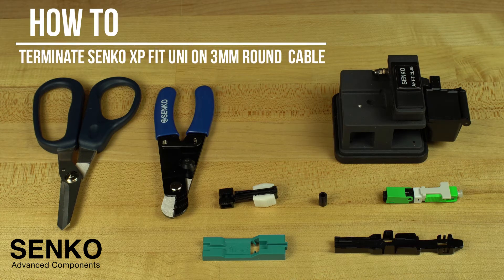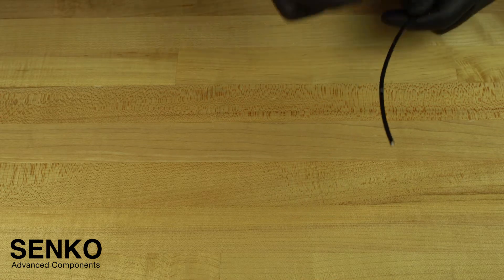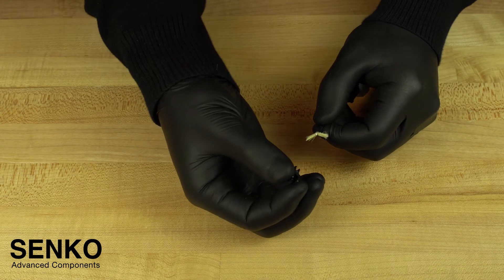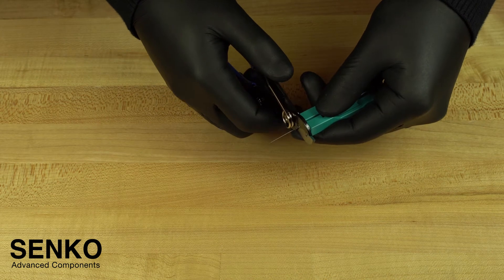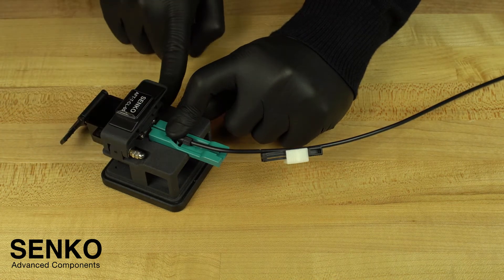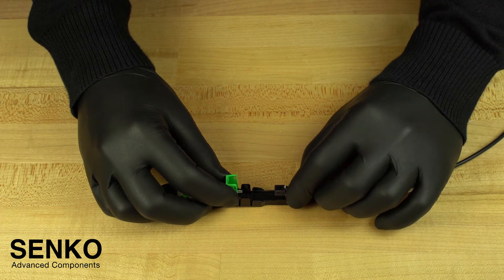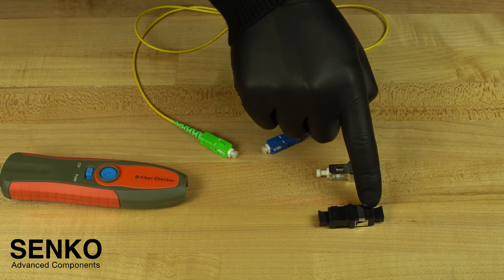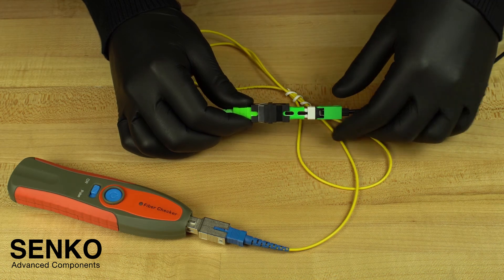How to Terminate XP Fit Uni SC on to 3mm Cable